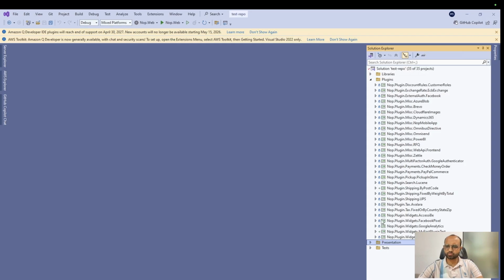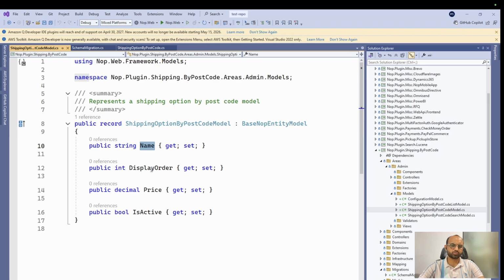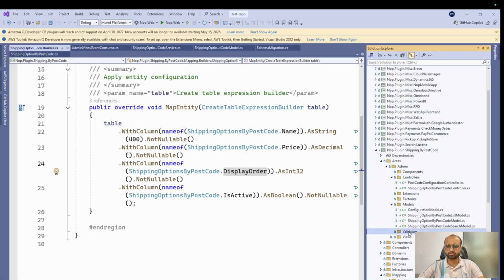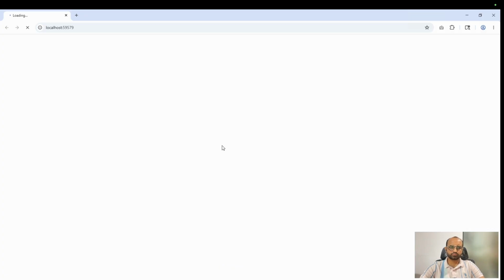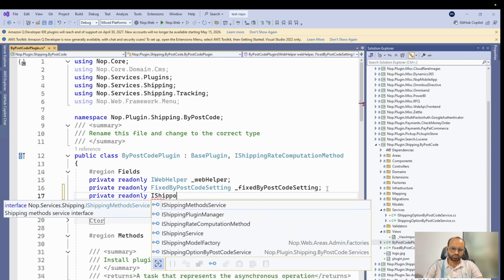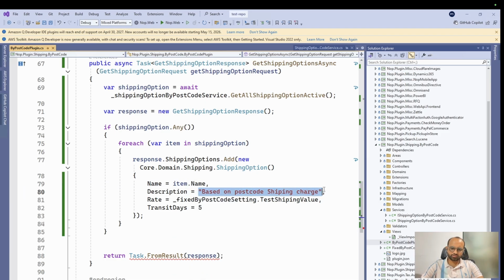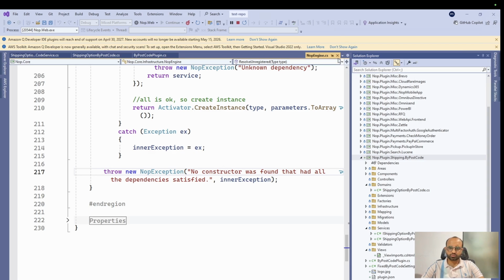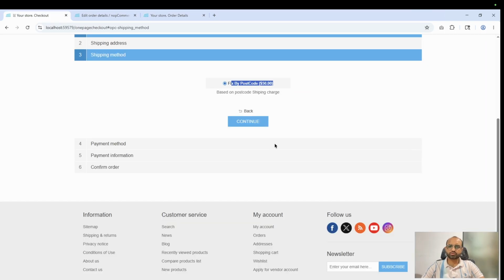Create Multiple Shipping Methods Plugin in nopCommerce 🚀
In this video, you will learn how to create a nopCommerce Shipping Plugin with multiple shipping methods dynamically.

We will build Standard, Express, and Overnight shipping options step-by-step.

🚀 What you will learn:
- How to create shipping methods in nopCommerce
- How to return multiple shipping options
- Dynamic shipping rate handling
- nopCommerce shipping plugin structure
- Best practices for plugin development
- Real-world shipping plugin example

✅ Shipping options example:
- Standard Shipping
- Express Shipping
- Overnight Shipping

This tutorial is perfect for:
- nopCommerce developers
- .NET developers
- Plugin developers
- eCommerce developers

💬 Let me know in comments what nopCommerce topic you want next.

⏱️ Chapters:
00:00 Introduction
00:45 Create Shipping Plugin
03:10 Configure Shipping Methods
06:20 Return Multiple Options
10:40 Dynamic Shipping Rates
14:10 Checkout Integration
17:20 Testing
19:00 Conclusion